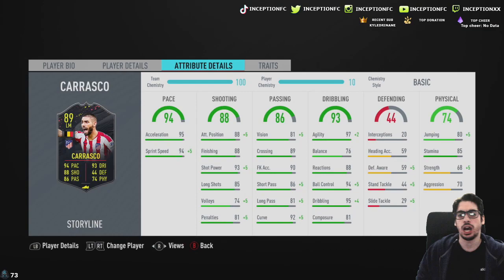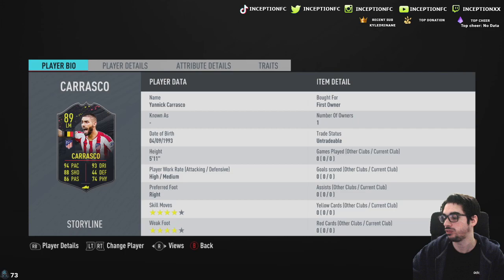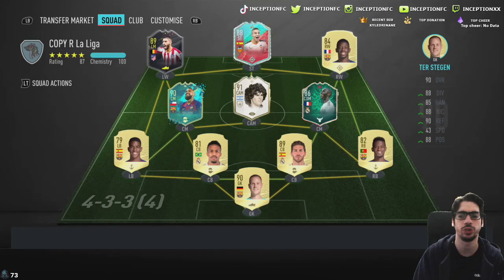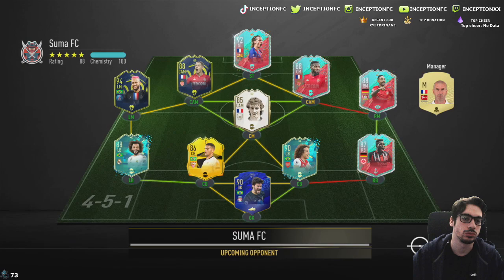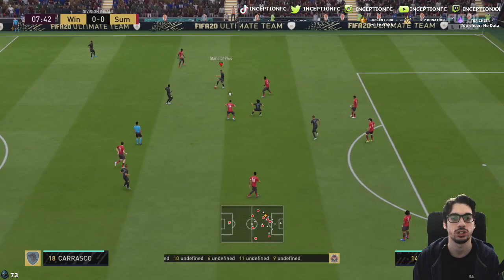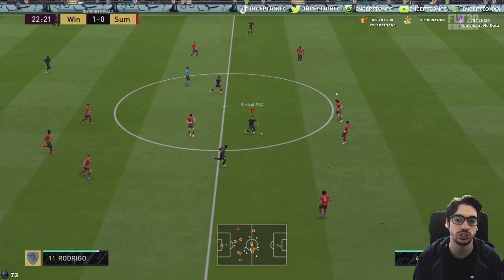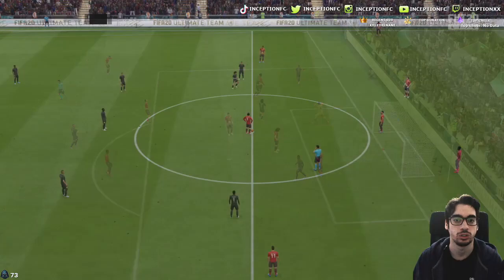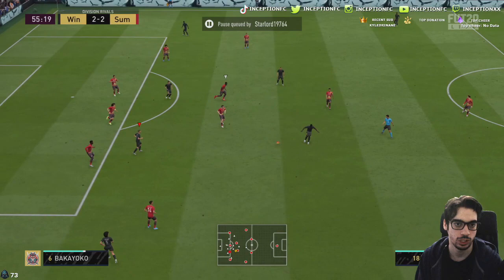89 STORYLINE CARRASCO PLAYER REVIEW! - IS HE WORTH GETTING? - FIFA 20 ULTIMATE TEAM